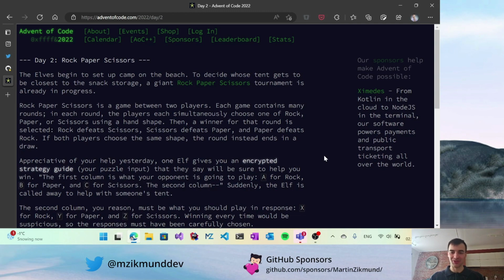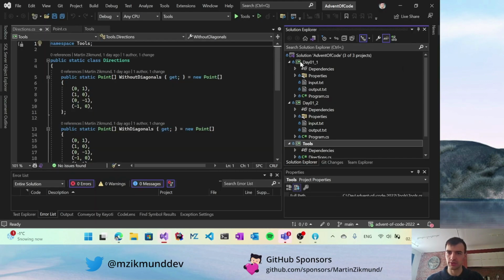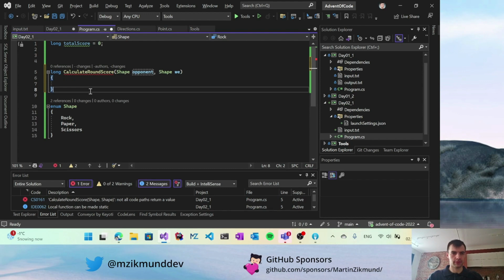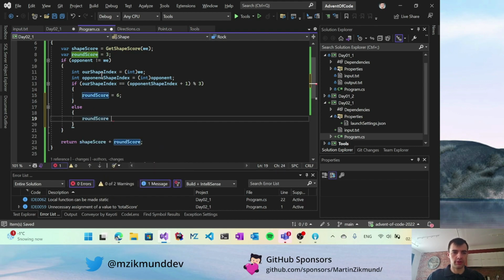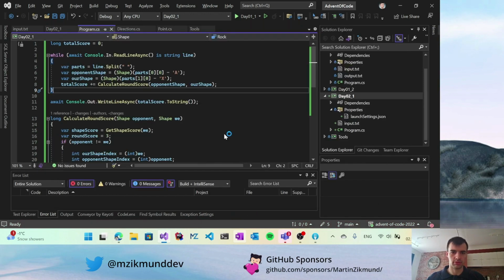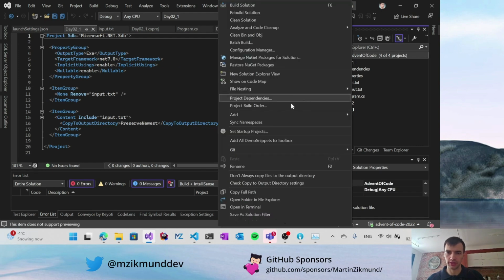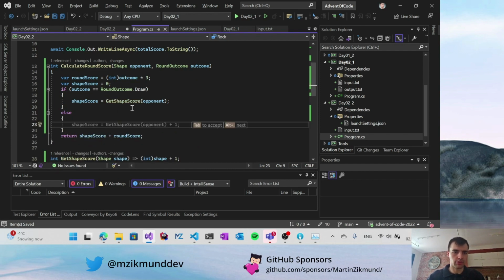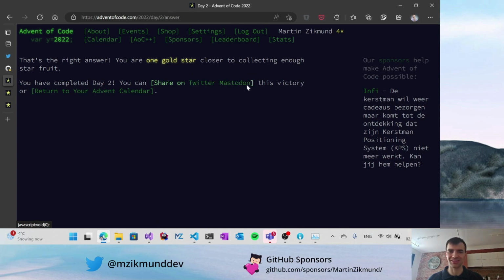Advent of Code 2022 Day 2: Rock Paper Scissors (C#, .NET 7)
Arrived in Montreal, Canada and jumped right into solving the next two puzzles from Advent of Code 2022!